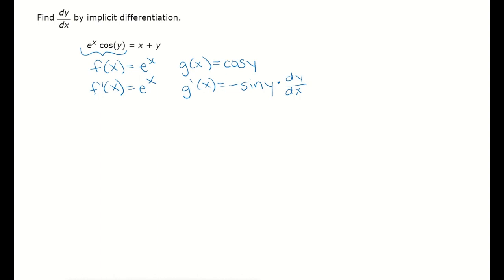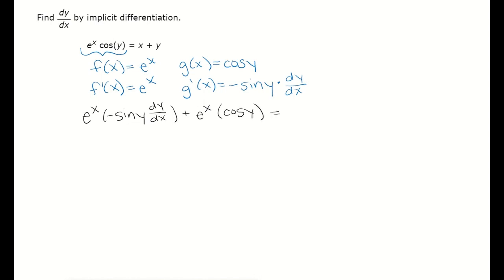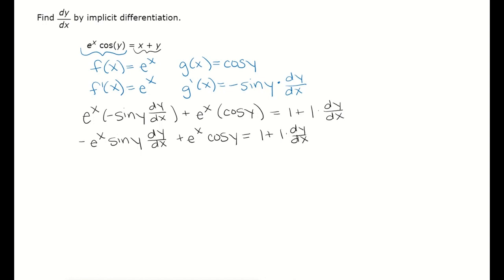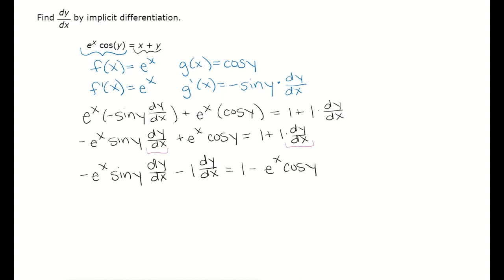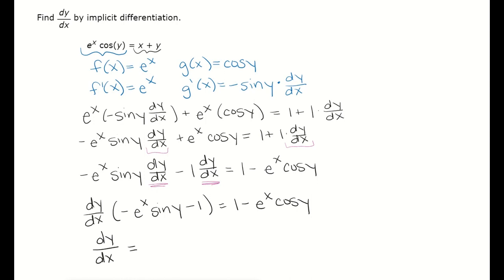PAN 2 Calc 1 Joseph Pracitto